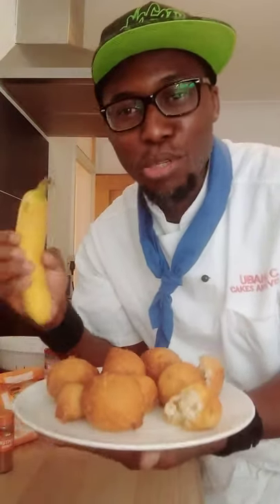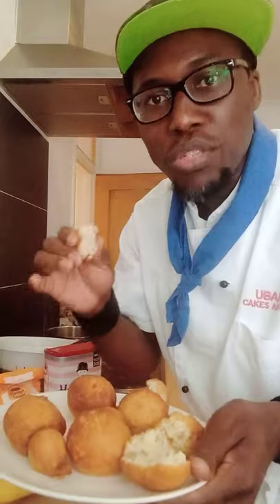NIGERIAN BANANA BUNS|BANANA BUNS RECIPE| NIGERIAN FOOD